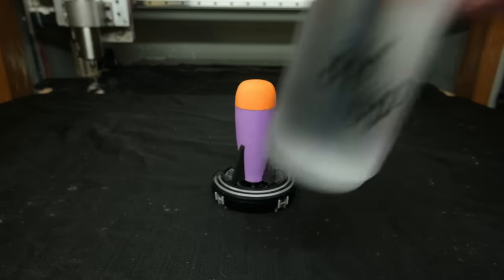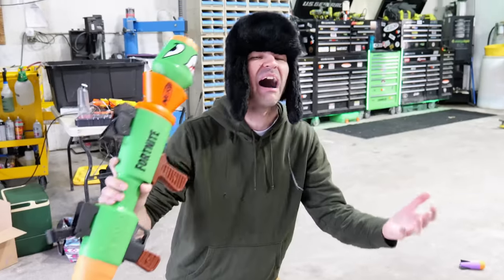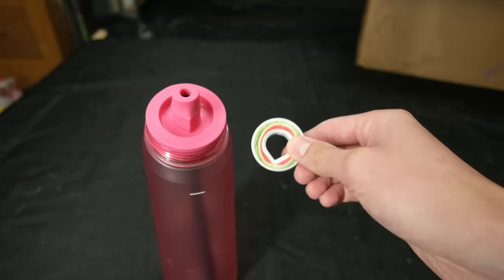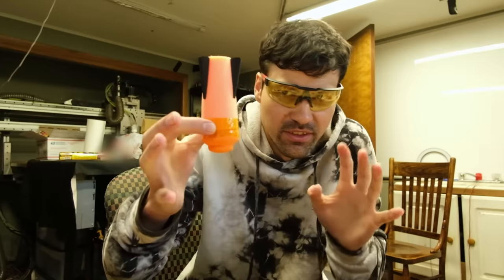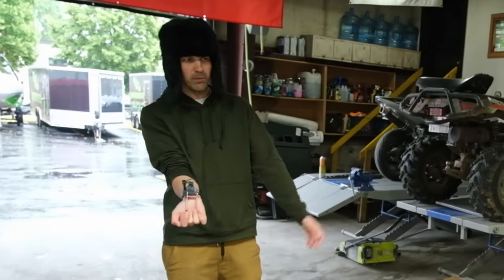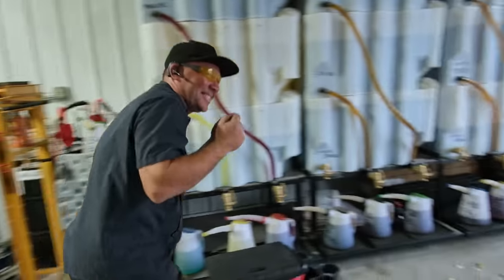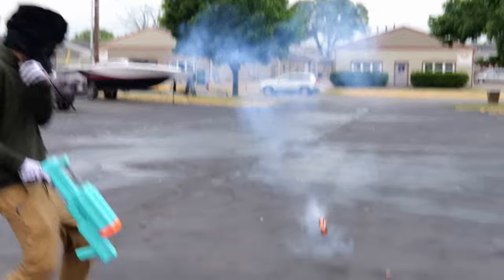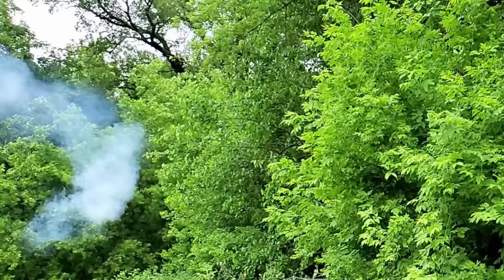I built secret Nerf missiles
Remote control? Self firing? Wrist wrocket? Which of these crazy Nerf missile designs is your favorite?

Huge thank you to David for letting us use his space!